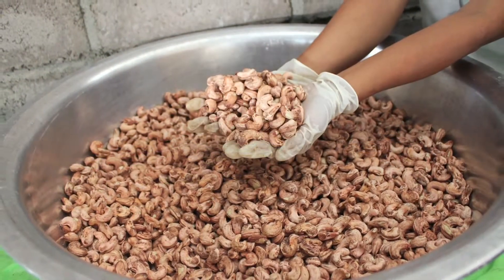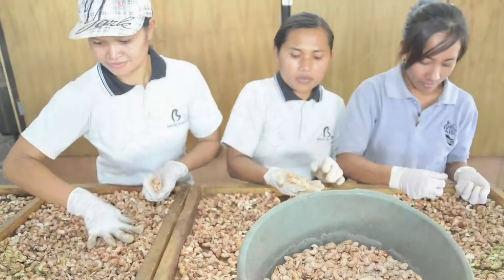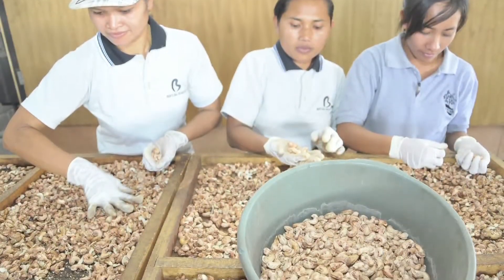The Perspective: East Bali Cashews on What Makes Indonesian Cashews Special (Part 5 of 5)